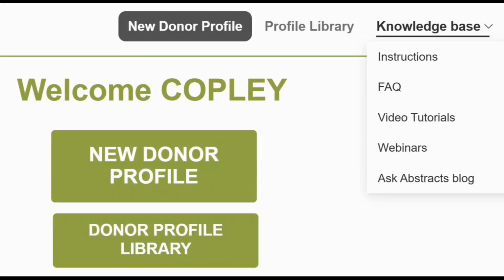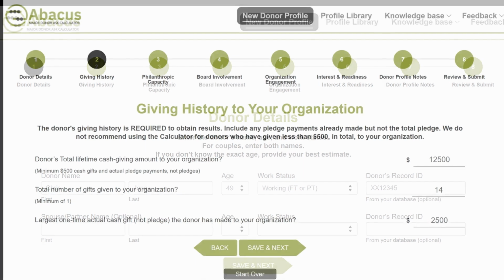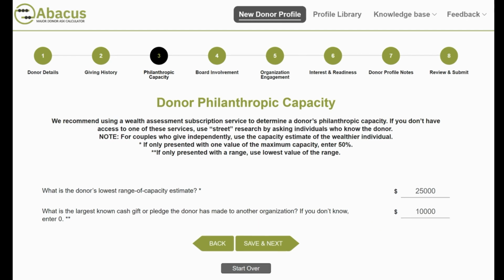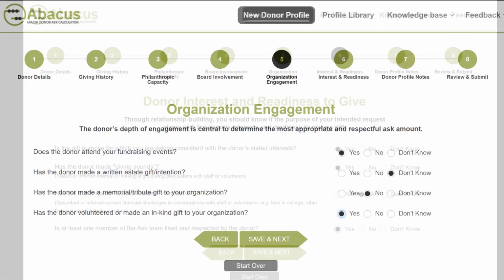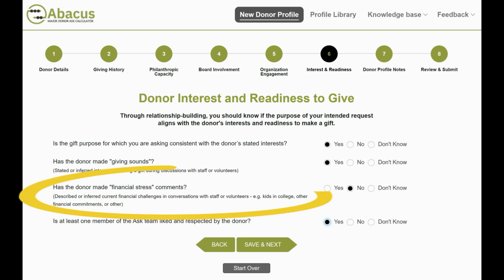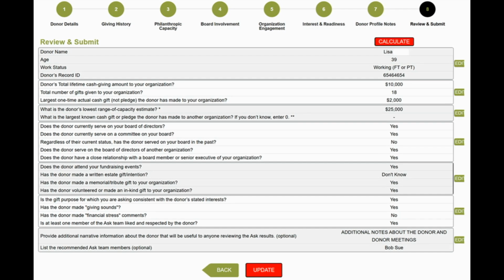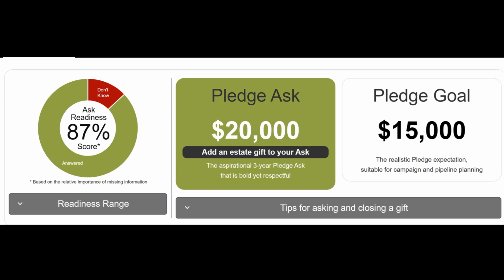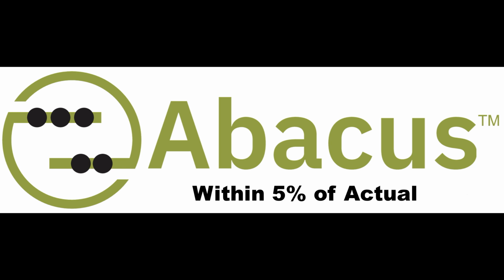DONOR ABACUS DEMONSTRATION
This video walks you through each page of Donor Abacus to show how it is used.